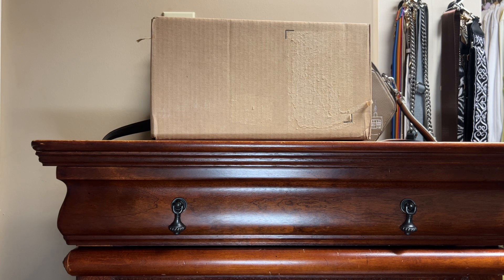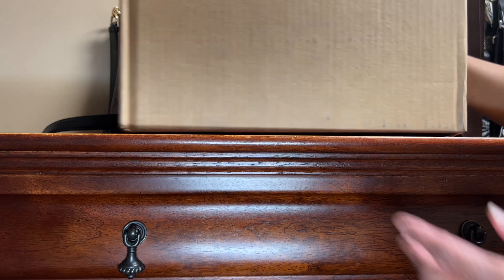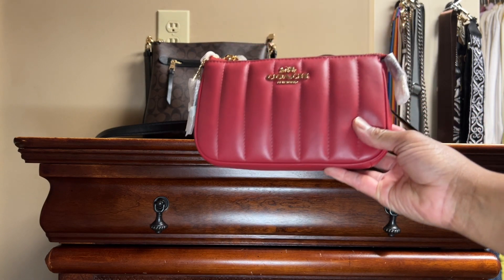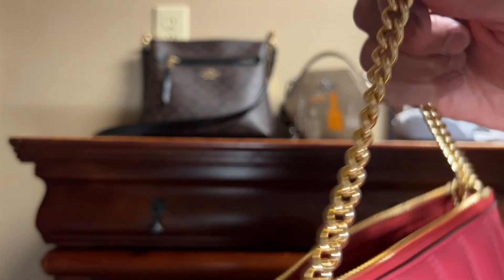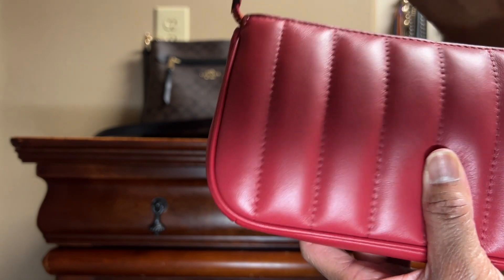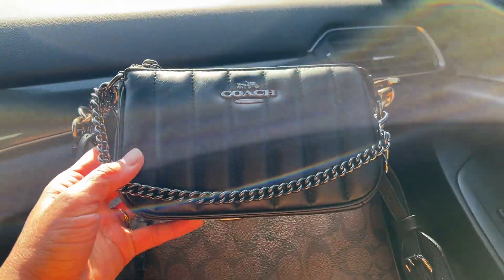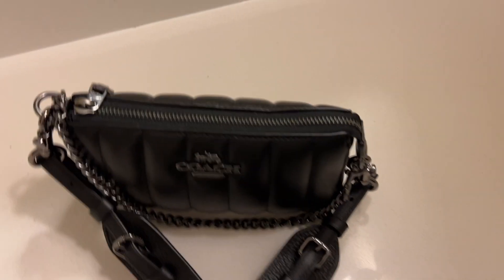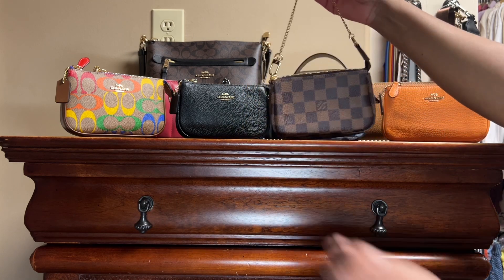COACH UNBOXING || ENTIRE NOLITA COLLECTION || HANDBAG OF THE TRIP WHAT FITS || CONTENT WITH CANDACE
In this video, you will see an unboxing of the Coach Nolita 19 in the color red. In addition, you will see my entire Nolita collection. You will also see my handbag of the week, the Coach Nolita 19 in the color black. I will show you what fits in the Coach Nolita 19. I do apologize for the noise on the road trip in the car.